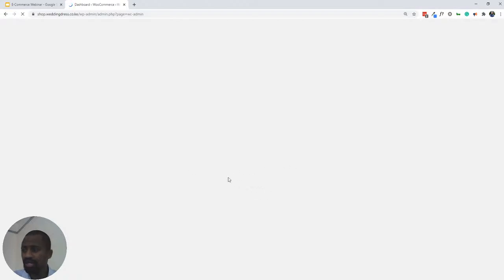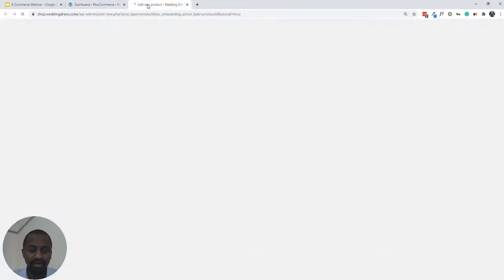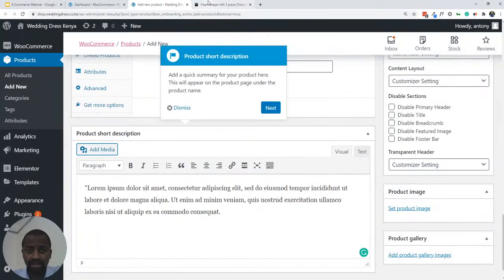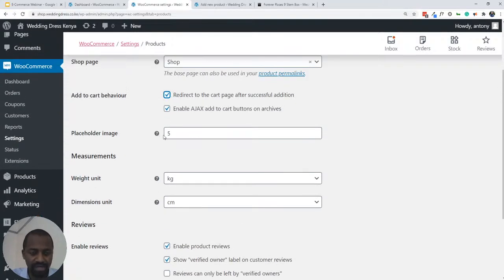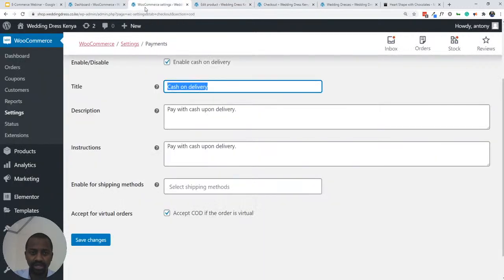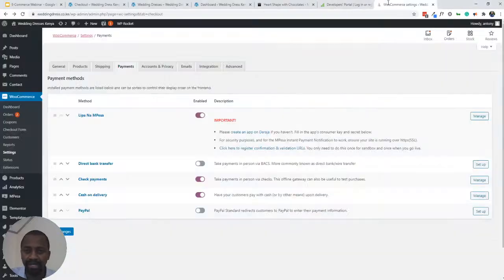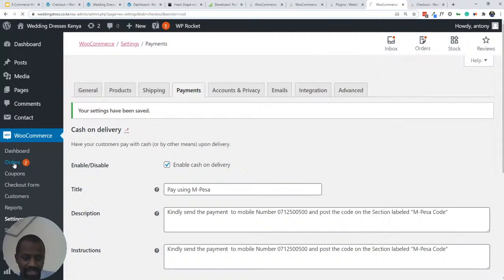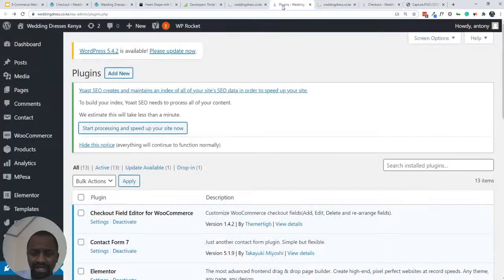Free Training Day 2 - How to Build an Online Shop in Kenya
Have you been thinking about building an online shop for your business but have no idea where to start?

Or have you ever tried to start an e-commerce shop but felt lost by the overwhelming amount of online content that is not even created for the Kenyan context?

I have Amazing news for you. This is a FREE E-Commerce Online Training on how to build an online shop in Kenya.

In  this Free E-Commerce Training, you will learn how to:
- Install Wordpress on your hosting account
- Installing and setting up WooCommerce from the Kenyan Context
- How to make your online shop look good.
- Adding Products to An e-commerce Website
- Adding Product Variations to an e-commerce Website
- Setting up M-Pesa Payment Integration
- Managing Orders on your e-commerce Website

This course will take a Kenya-centric approach which help you build a shop that is relevant to the Kenyan Market.

1. Web Designers looking to level up their web design skills
2. Small Businesses who don't have the budget to get an ecommerce shop designed for them. (You will need to have watched our Web Design for Beginners Series as a prerequisite to taking this course)
3. Beginner web designers who have a basic understanding of Web Design with WordPress.

Thousands of Kenyan businesses are starting to move their businesses online through E-Commerce Online Shops

After this course, you will be able to create and manage e-commerce websites with confidence and ease.